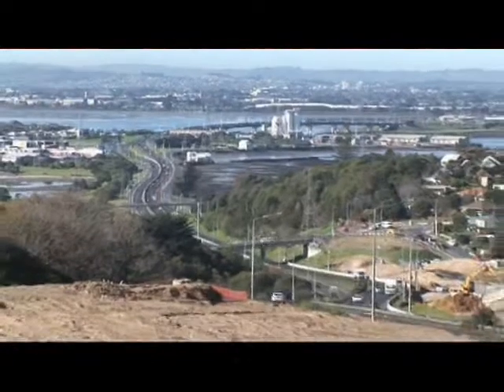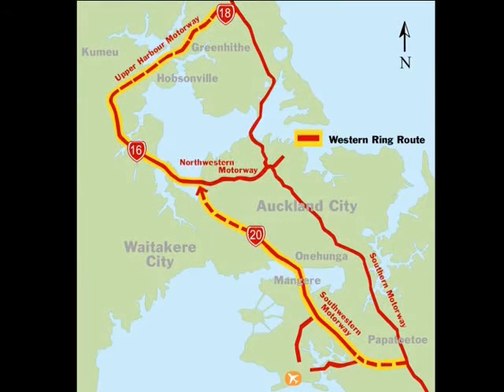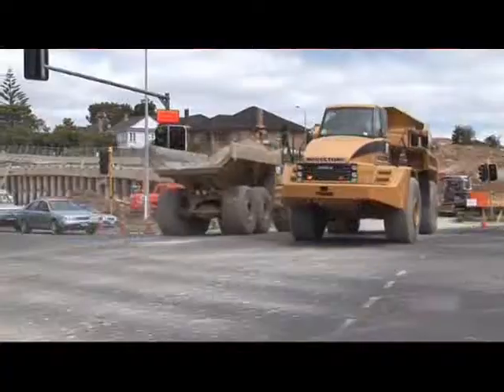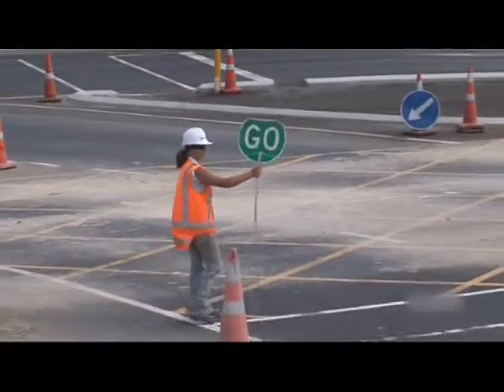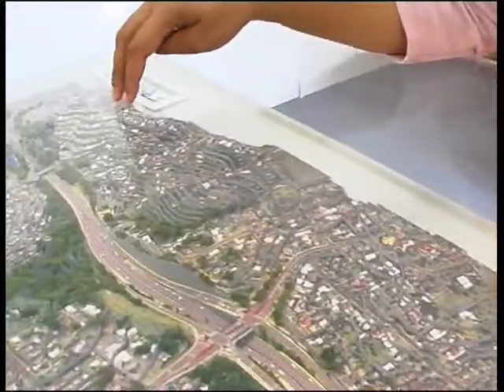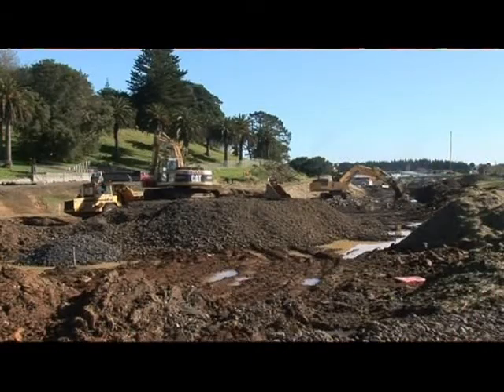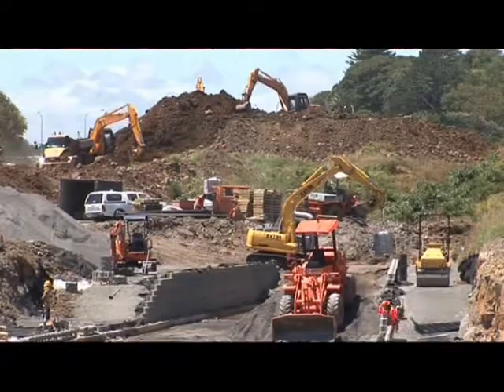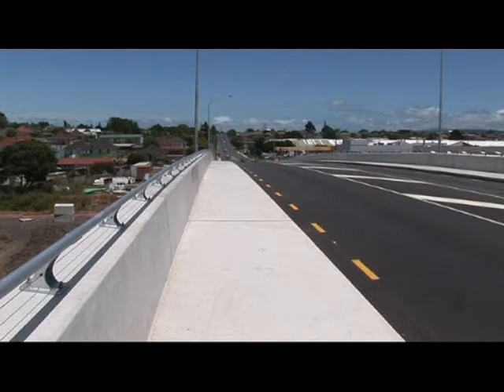SH20 Mt Roskill Project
A preview mid way through the SH20 Mt Roskill Project - another major Fulton Hogan Project